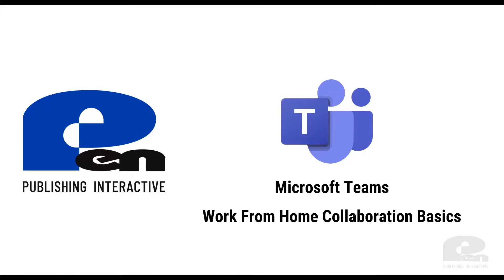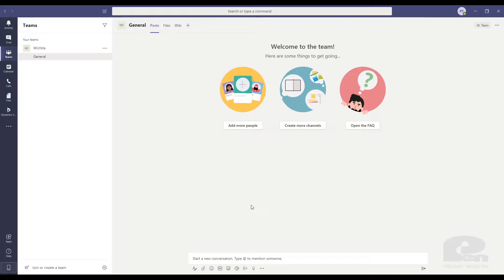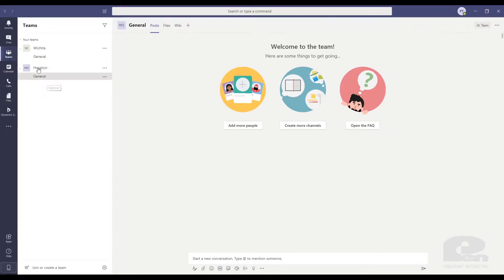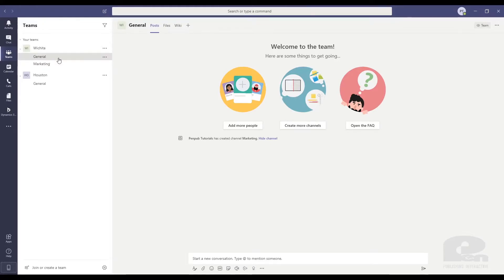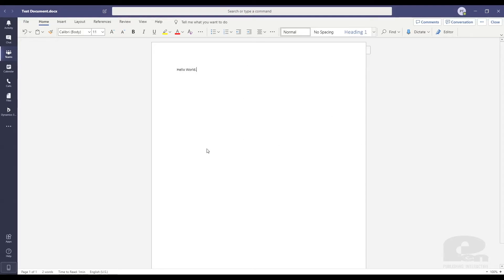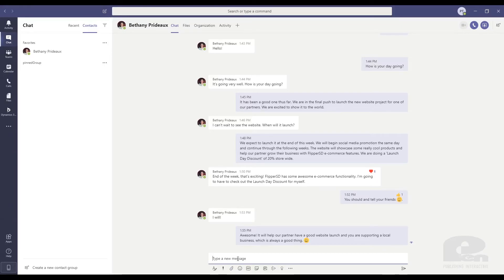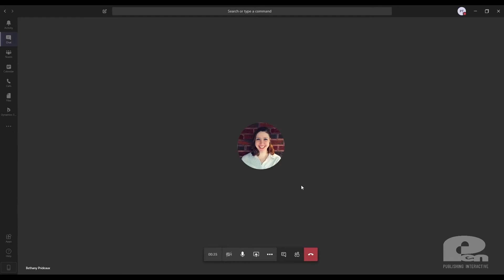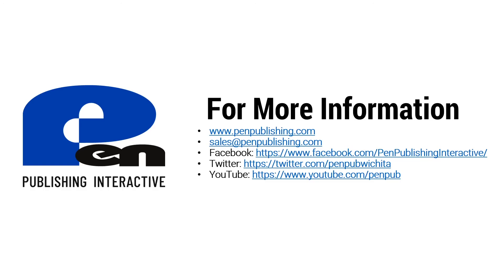Microsoft Teams Work From Home Collaboration Basics - Office 365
In this video we cover a few basic features of Microsoft Teams and the best ways to utilize it in a work from home environment.

This video covers the following:
- What is Microsoft Teams
- Creation of a New Team
- How to Add a Channel
- File Uploading to a Team
- Editing a file inside of Teams
- Communication via Text or Voice

If you don't have Teams, get started with an Office 365 package today.

Already have Teams? Visit our Knowledgebase to learn more.